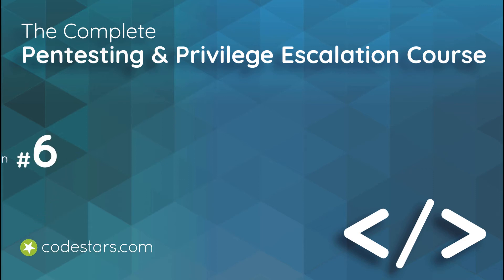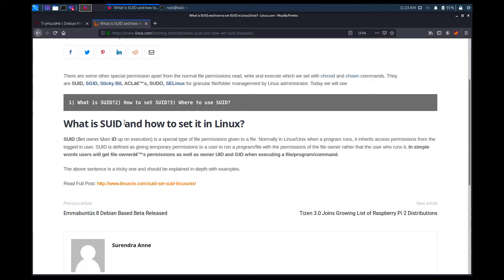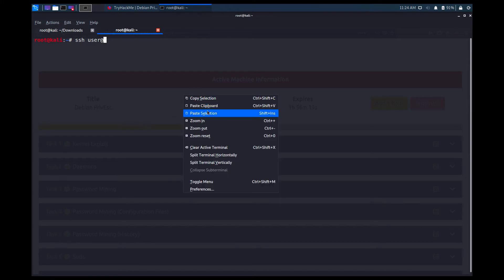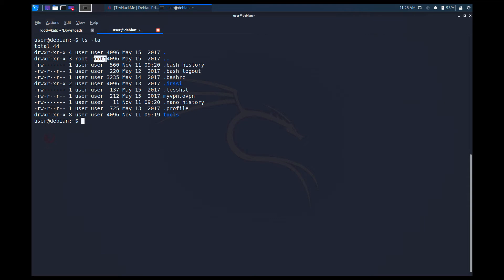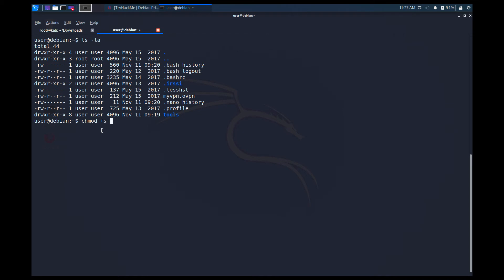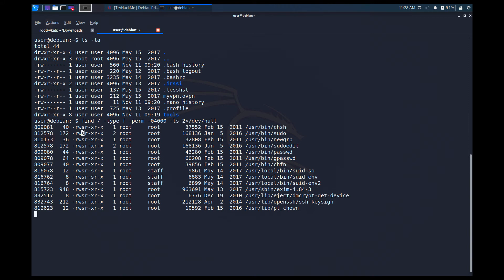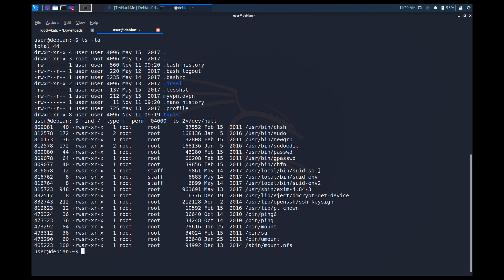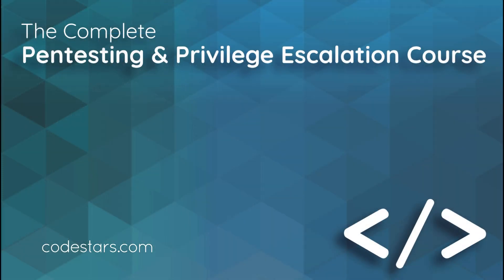What is Suid? The Complete Pentesting & Privilege Escalation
Suid (Set User ID) is a special permission available for executable files and directories. Find out what it is and how to use is in this lecture from The Complete Pentesting & Privilege Escalation Course!

The Complete Pentesting & Privilege Escalation Course is an intermediate-level Ethical Hacking course, from the brilliant Atil Samancioglu. Atil's taught over 250k student how to protect themselves from hackers, and how to make money from ethical hacking!